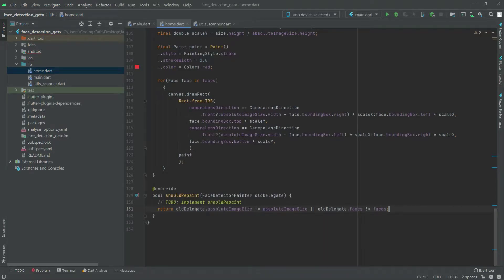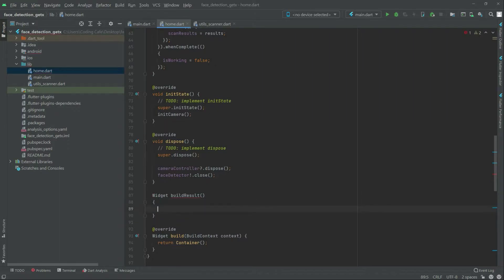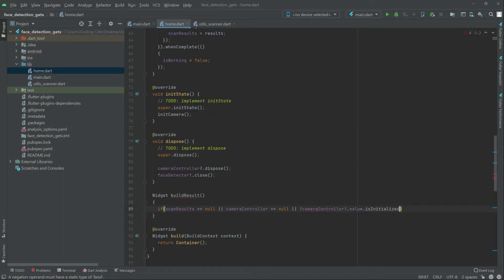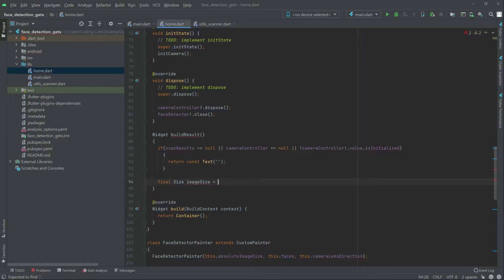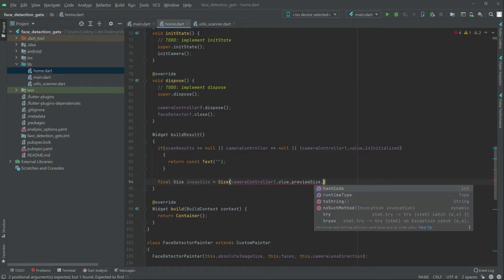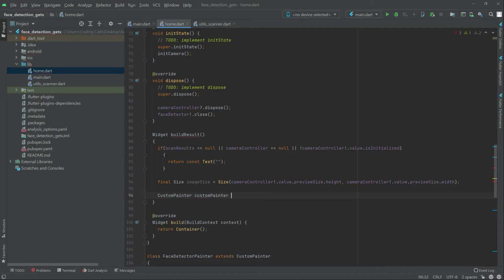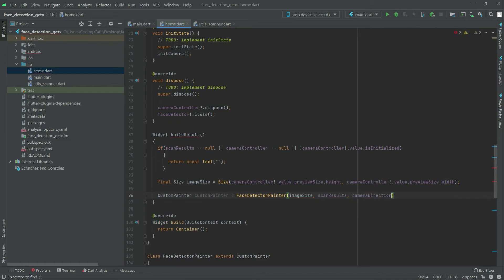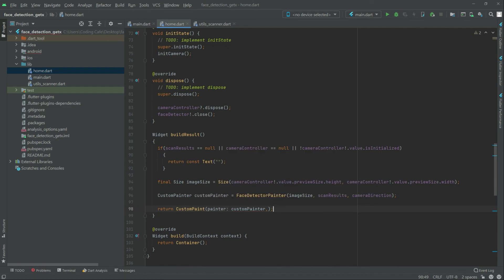Flutter Face Detection using Machine Learning App Development Tutorial 10 Google ML Kit Course 2022